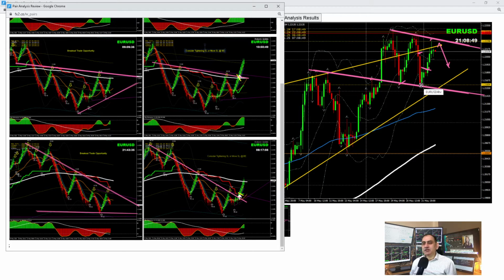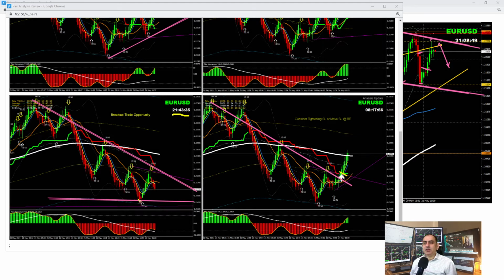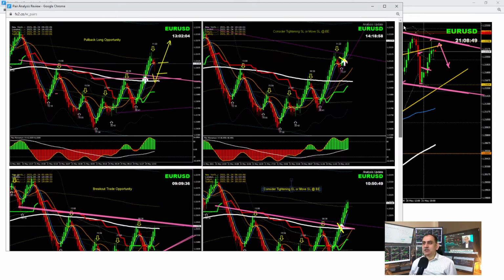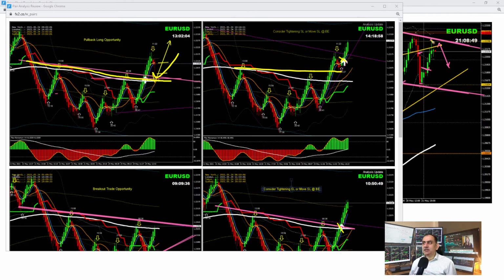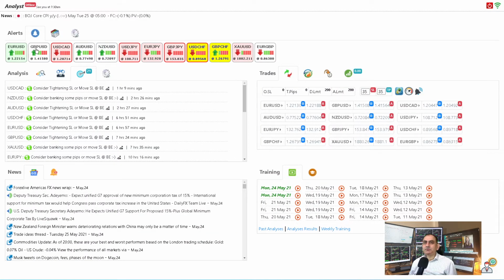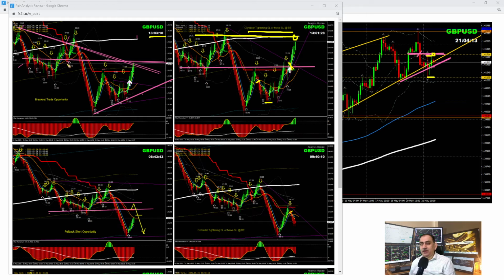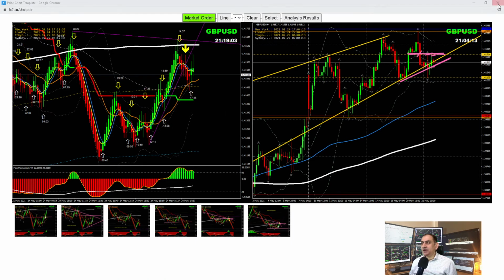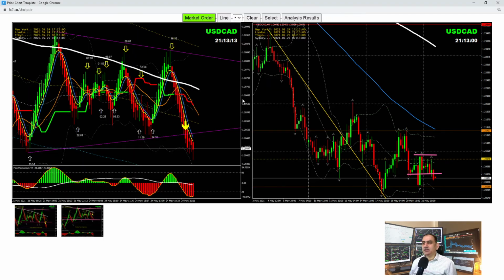EURUSD, GBPUSD & USDCAD Best Forex Live Intraday Analysis Of The Day!!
Best Pairs Traded today: EURUSD, USDCAD, GBPUSD, AUDUSD, NZDUSD, EURJPY, GBPJPY & USDJPY

Learn & Bank Pips At The Same Time, Practical Forex Coaching & Training, Develop your Forex trading skill in LIVE and Get funded!

Best regards,

Ashraf Noor.